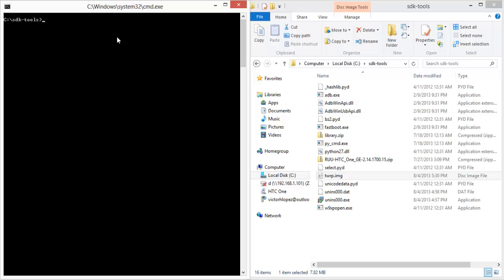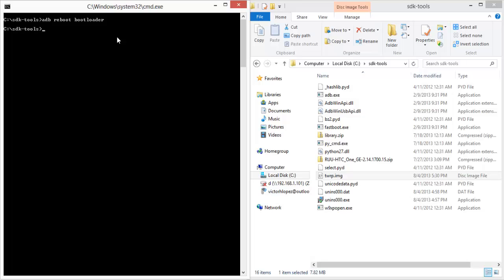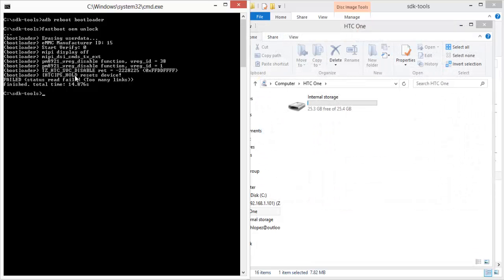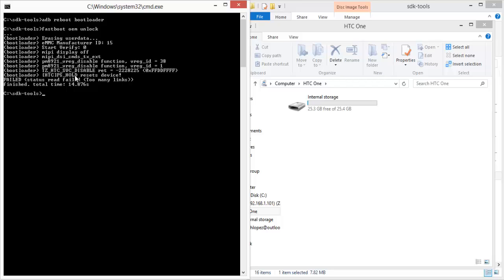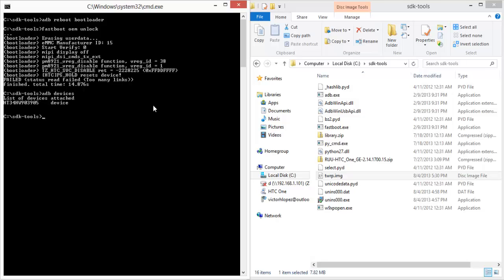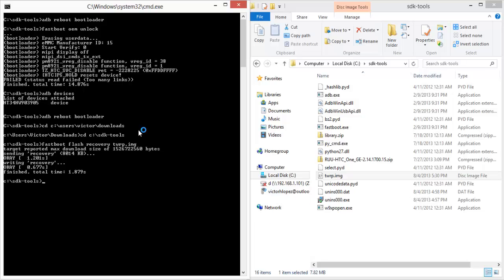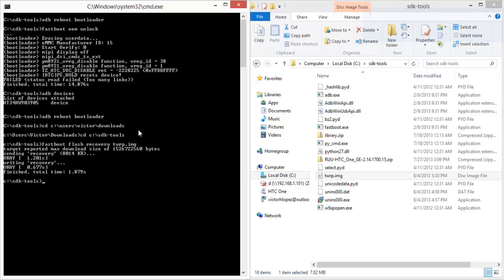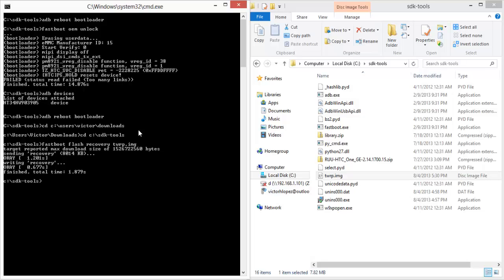Unlock the Bootloader, Install a Custom Recovery, & Root a Google Play Edition HTC One [How-To]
How to Bootloader Unlock, TWRP, & Root a GPE HTC One

In todays softModder tutorial, I'll show you how to get a full bootloader unlock (no dealing with S-OFF) and install a custom recovery to root or flash custom ROMS on the Google Play Edition HTC One. This only works for GSM versions, wipes the device, and loses the ability to get OTA updates.

We'll be using TWRP as our custom recovery (aka Team Win Recovery Project).